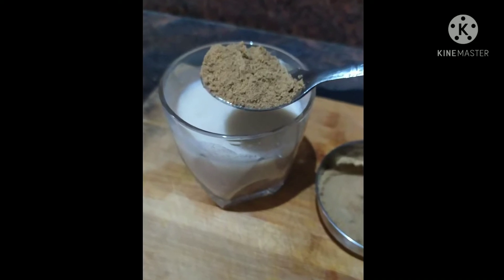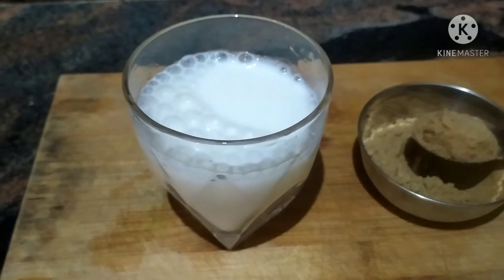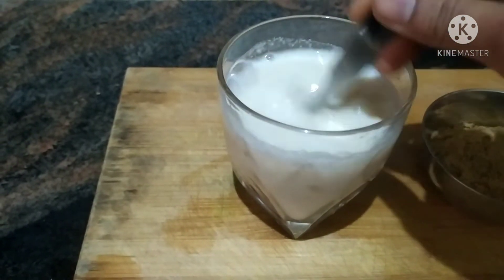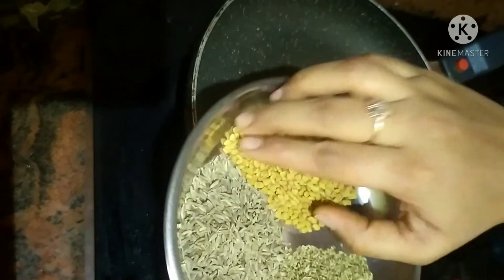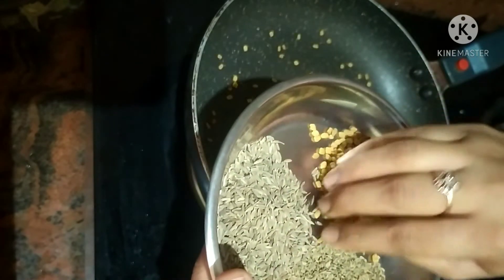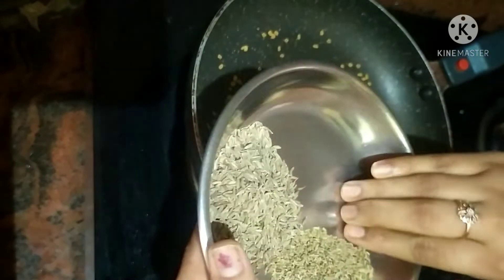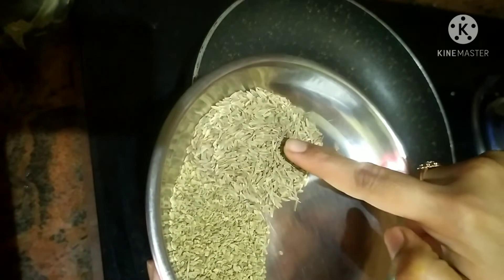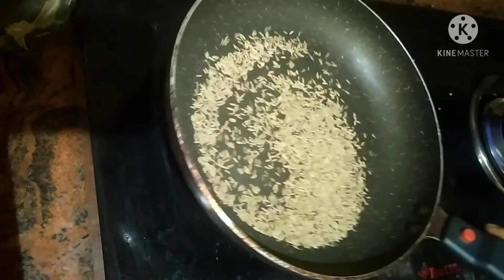Post Pregnancy Belly Fat Burn Drink at home with only 3 ingredients